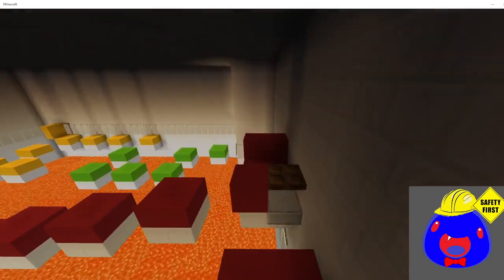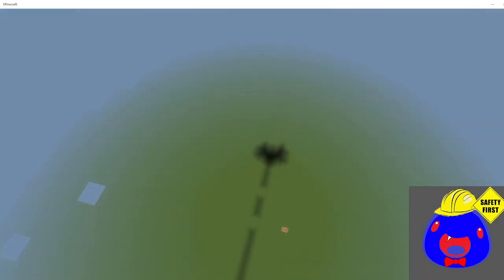Minecraft winter Olympics tutorial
Minecraft winter Olympics is done 5 of my friends will have to battle it out let's see what happens on Sorry for the time Rong 1 player round the vid :[